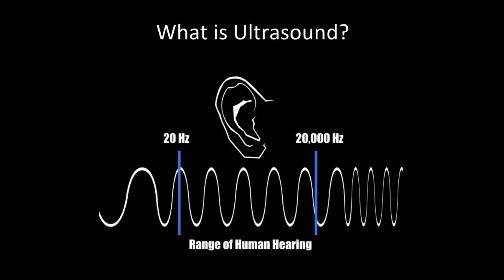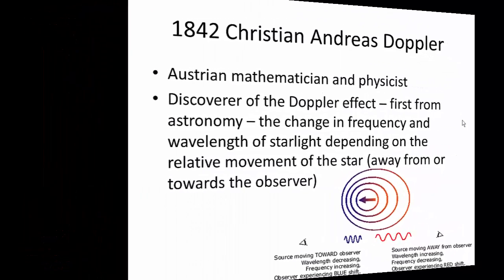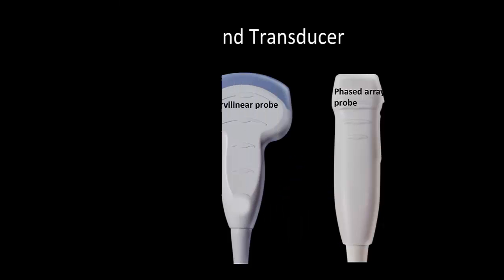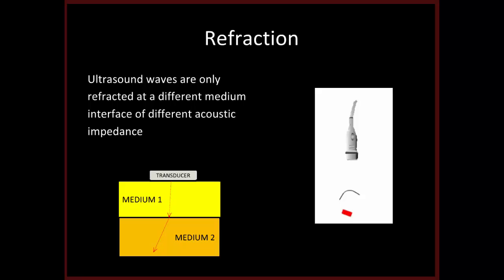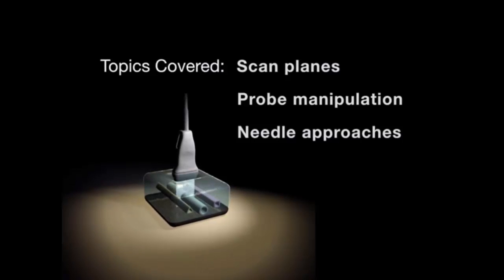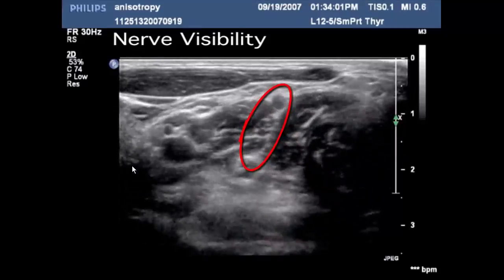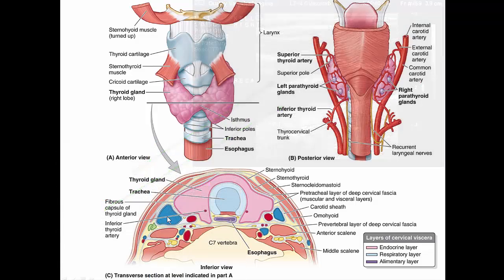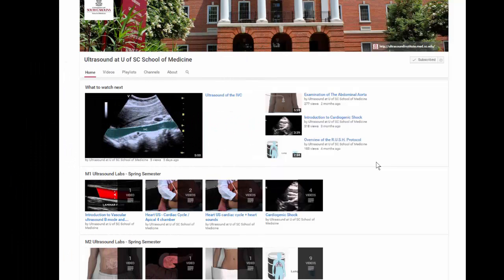Introduction to Ultrasound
Short ultrasound introduction video for medical students and anyone else with an interest in the subject